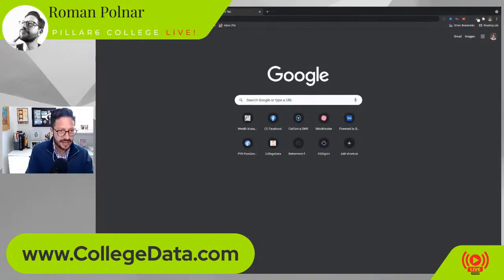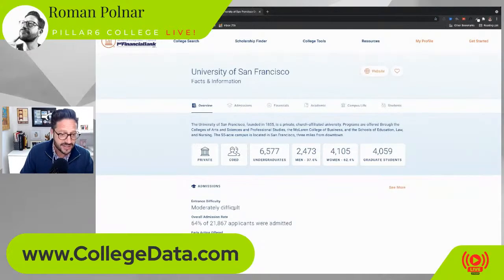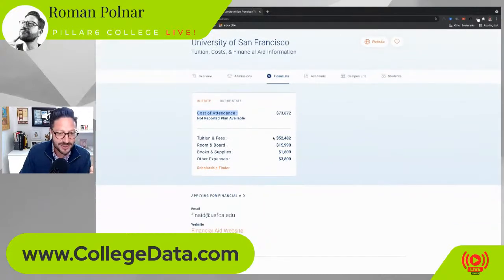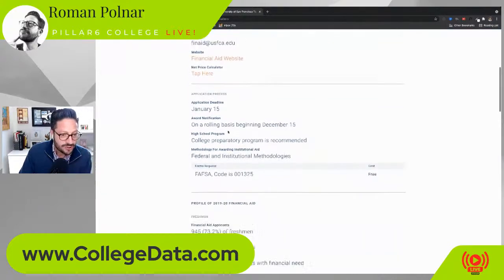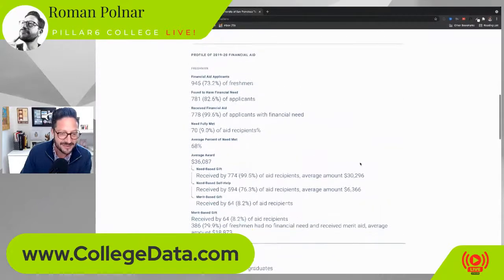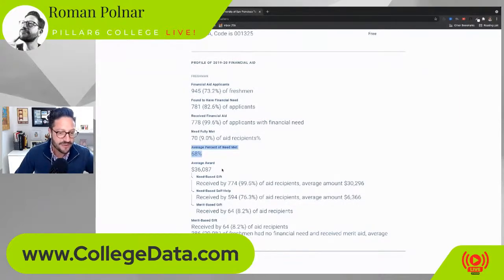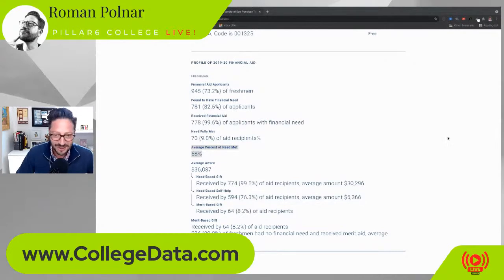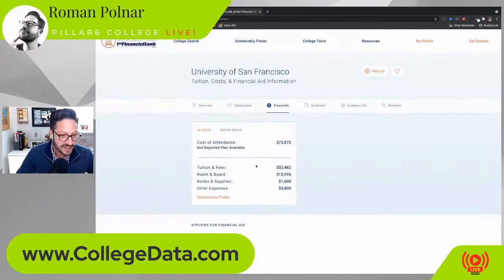FAFSA vs CSS Profile ... which is better?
If you have a high schooler, you've at least heard of the FAFSA and maybe its cousin, the CSS Profile. But do you know the difference? Which is better? Which is right for you?

Join me to learn about the differences, similarities, and how to use them to get more financial aid!